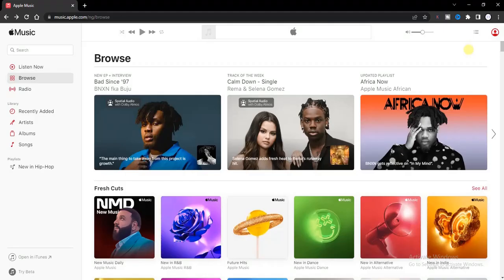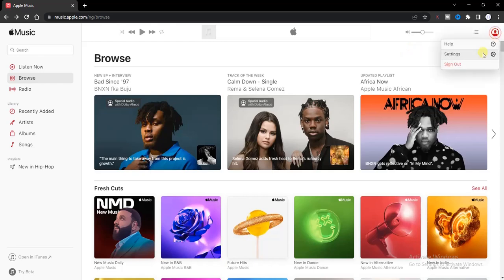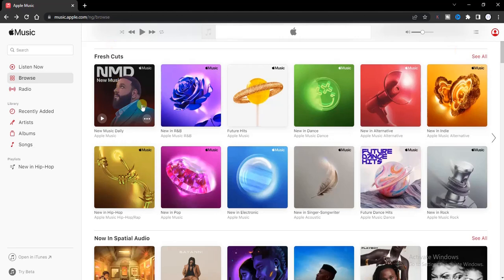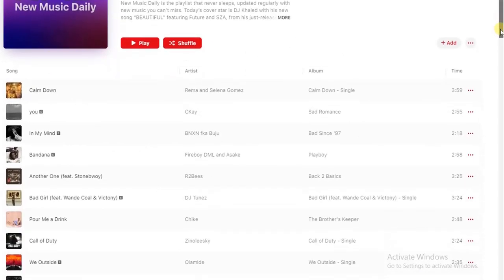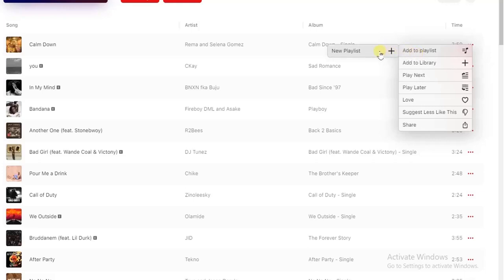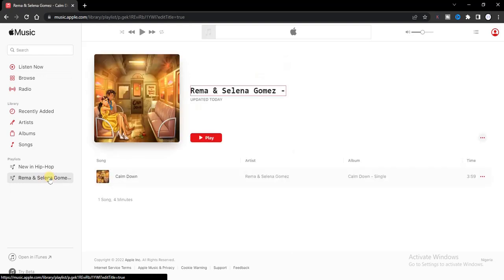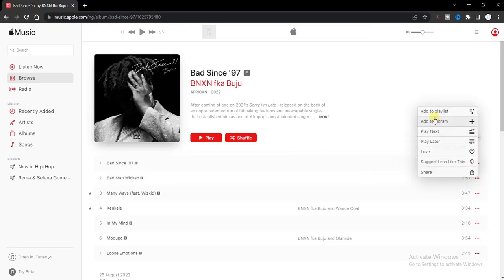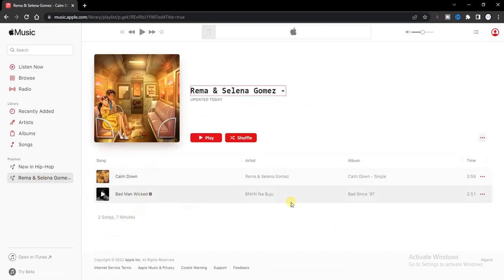How To Create A Playlist On Apple Music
Learn how to create a playlist on apple music. apple music allows users to create a playlist of their favorite songs.

This video is related to :-
► how to create playlist on apple music
► how to create playlist on apple music macbook pro
► how to create a shared playlist on apple music
► how to create a playlist on alexa with apple music
► how to create a smart playlist on apple music
► how to create a smart playlist on apple music iphone
► how to create a recently added playlist on apple music
► how to create a playlist with someone on apple music
► how to create a public playlist on apple music
► how to create a playlist with friends on apple music